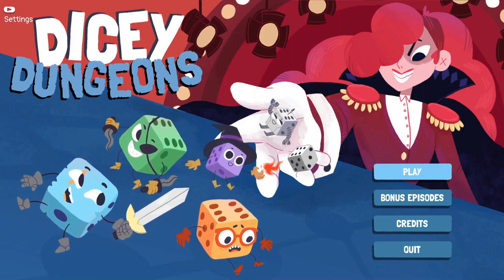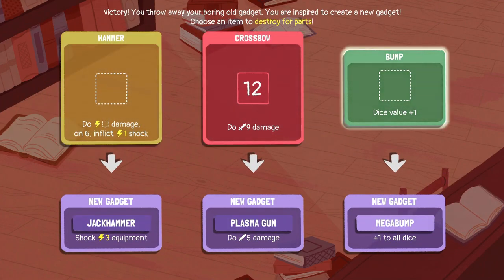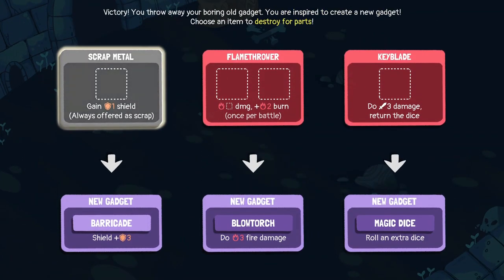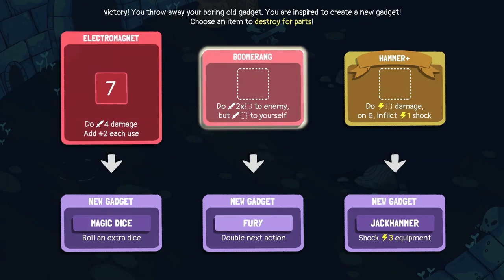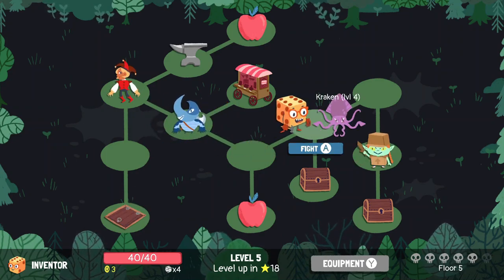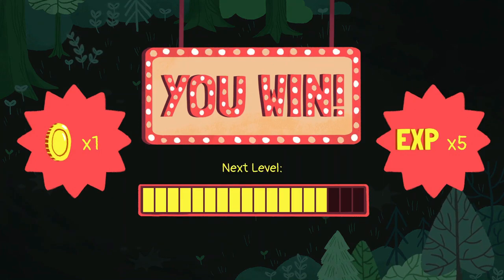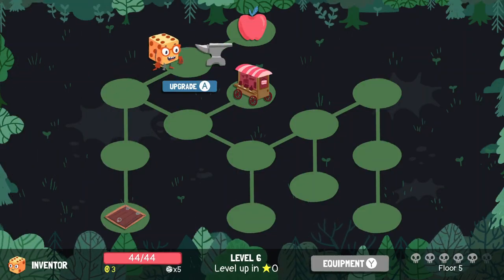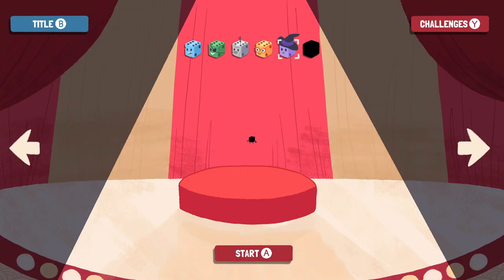Beating the Inventor in Dicey Dungeons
In my heart, Buster will always be a good boy.